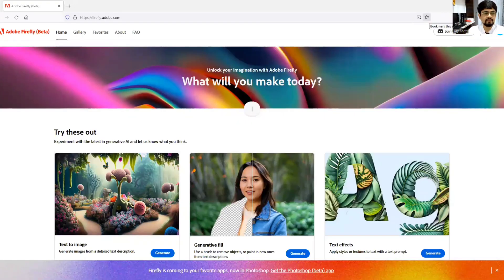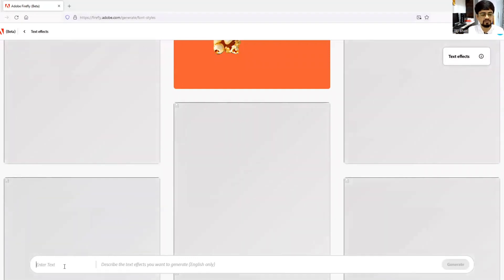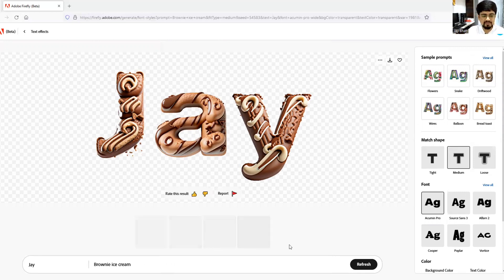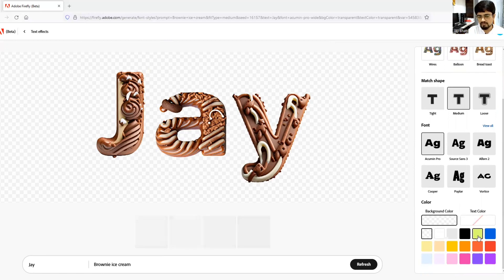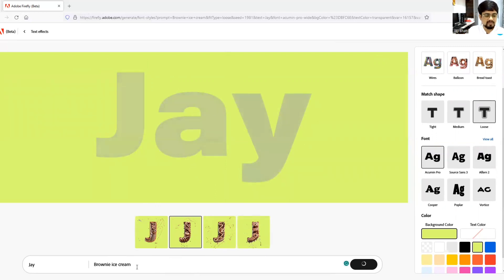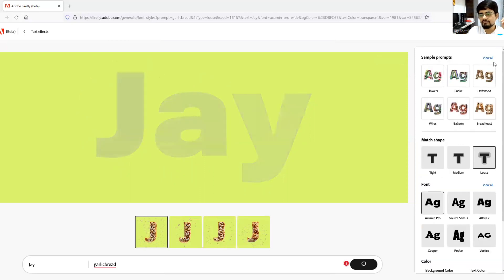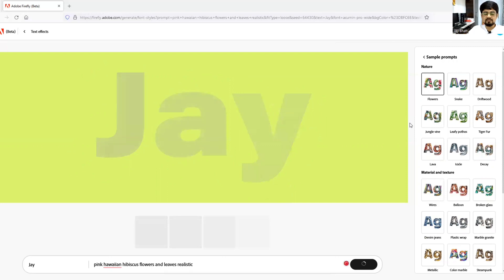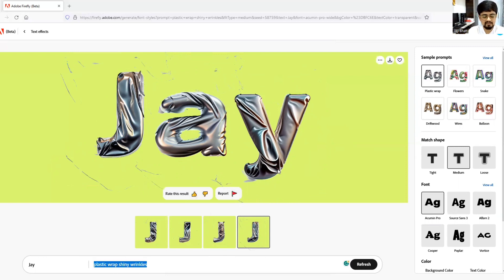Tutorial: Create Stunning Fonts With Adobe Firefly!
Hey guys, welcome back to Be10X's Youtube channel 😃

In this video, we will be giving you a tutorial on how to create stunning fonts using Adobe Firefly. This video will serve as a guide and you design your own fonts using Adobe Firefly after this!